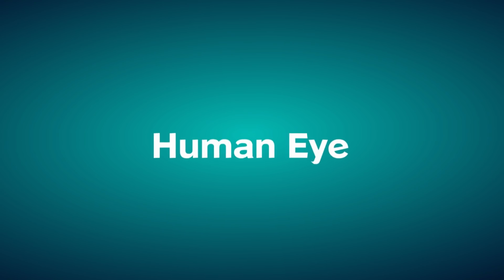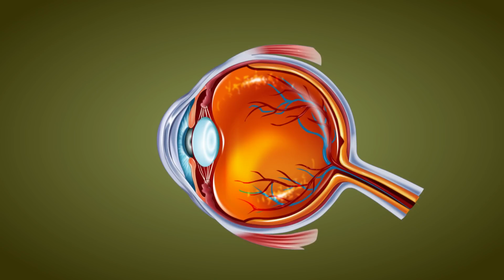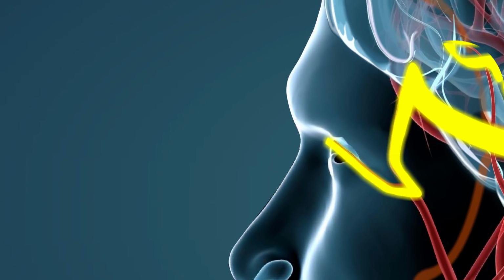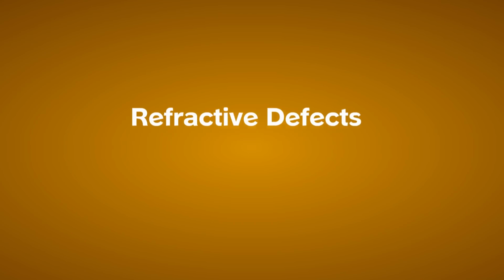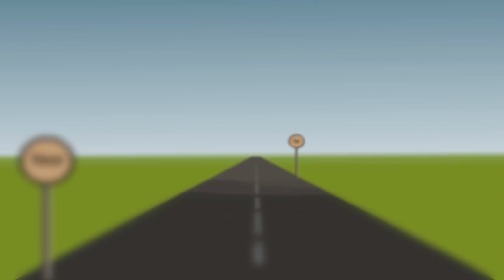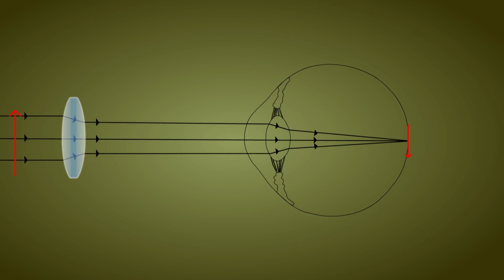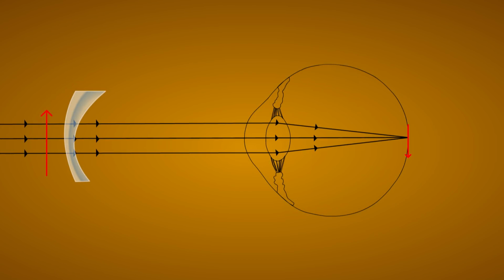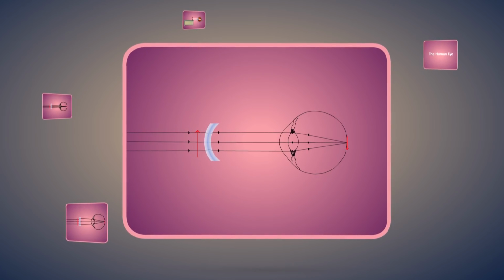Human Eye - Class 10 Tutorial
The human eye belongs to a general group of eyes found in nature called "camera-type eyes." Instead of film, the human eye focuses light onto a light sensitive membrane called the retina.

The cornea is a transparent structure found in the very front of the eye that helps to focus incoming light. Behind the cornea is a colored ring-shaped membrane called the iris. The iris has an adjustable circular opening called the pupil, which can expand or contract depending on the amount of light entering the eye.